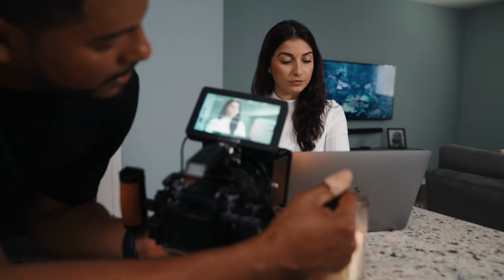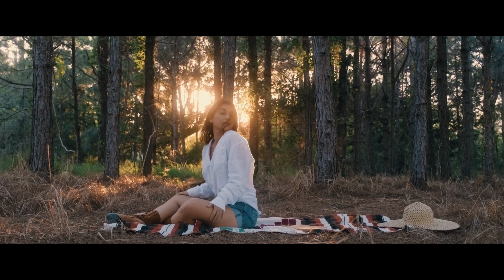Why YOU need to use a BLACK PRO MIST FILTER!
Join Honeybook using the link below and instantly improve your client relationships!

Gear:
Sony A7III
Fuji X-T4
2-Fuji X-T3
Mavic Pro
DJI Mavic Pro 2
Gmaster 24-70mm f2.8
Fuji 16mm-55mm f2.8
Fuji 23mm F2
Rokinon 12mm F2.0 Fuji X Mount
Rode VideoMic Pro+
Ninja V
Fujinon XF35mmF1.4 R
Fujinon XF56mmF1.2 R
Fujinon XF50-140mmF2.8 R LM OIS WR

Camera Rig Items:
SMALLRIG Fuji X-T3 Cage
SMALLRIG Side Wooden Handle Grip 2093
SMALLRIG HDMI Cable Clamp
SMALLRIG Top Handle Grip - 1638
SMALLRIG Holder BUB2336
SMALLRIG Camera Base Plate Clamp1674
SMALLRIG 15mm Carbon Fiber Rod
SMALLRIG Field Monitor Holder Mount
V mount battery